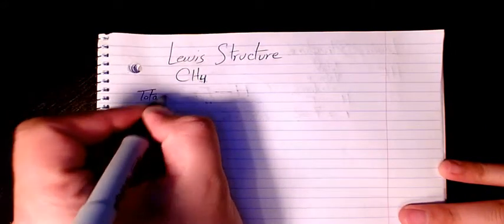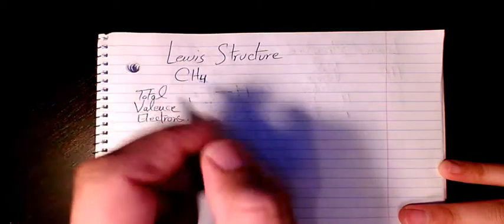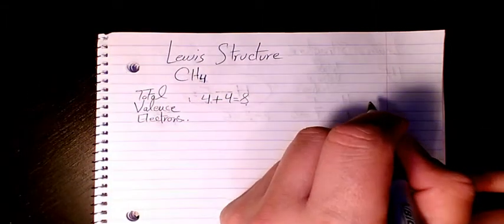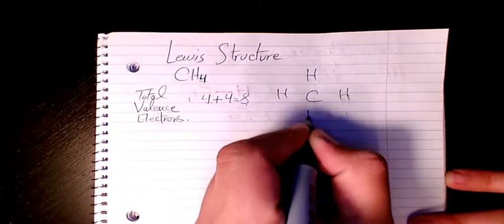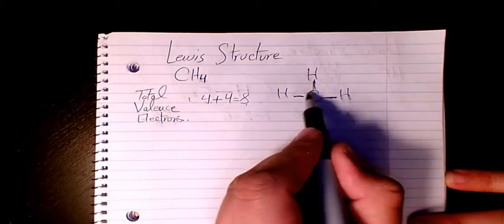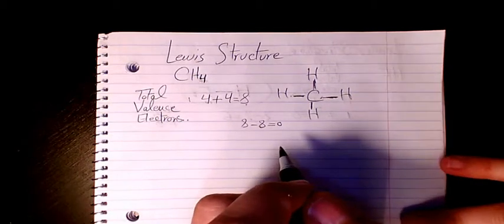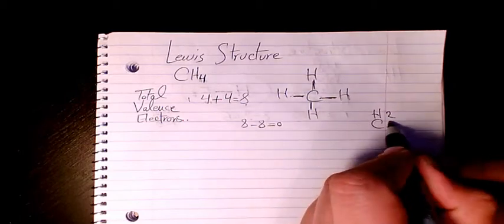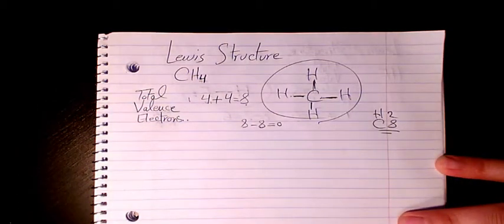How to draw lewis structure of methane CH4?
In this video you will learn how to draw lewis structure for chemicals based on total valence electrons, octet rule, duet rule, and also you will learn about lone pair and bonding pair.

Dr. Masi